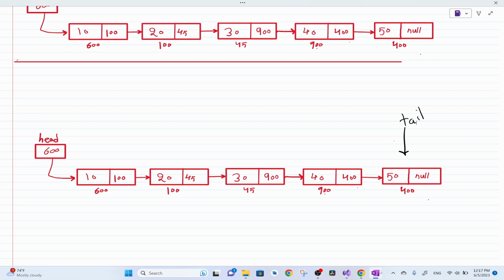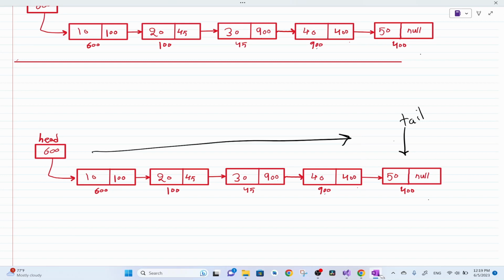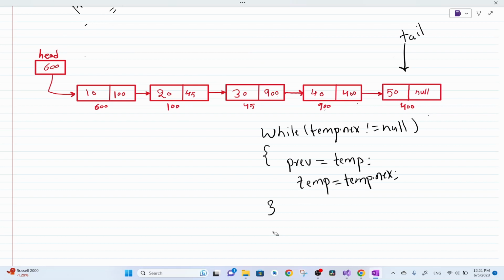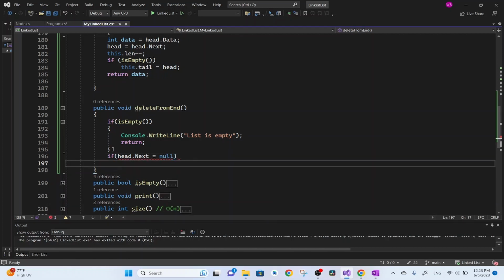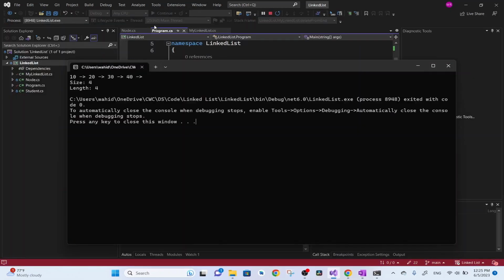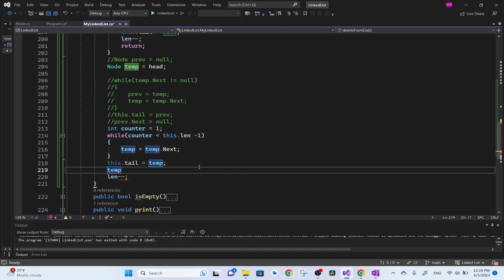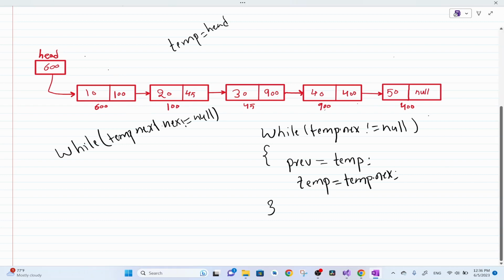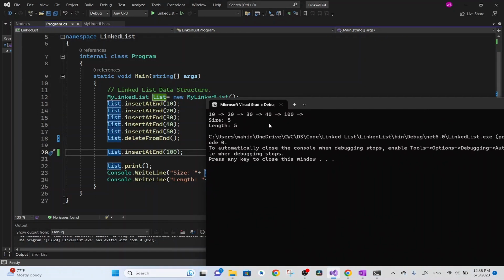How to delete a node from end of linked list